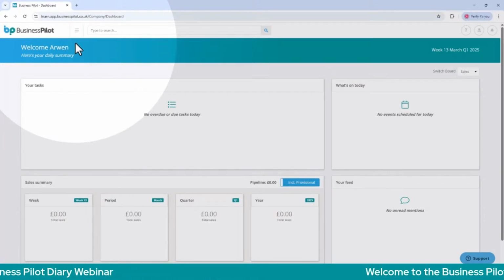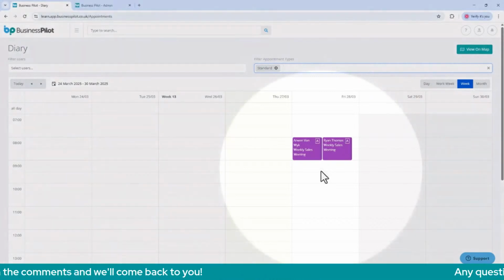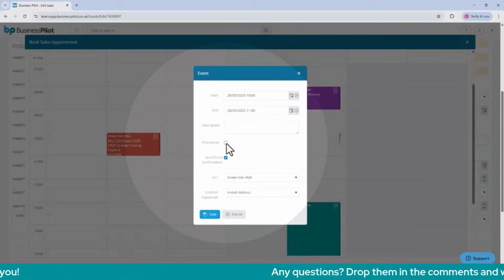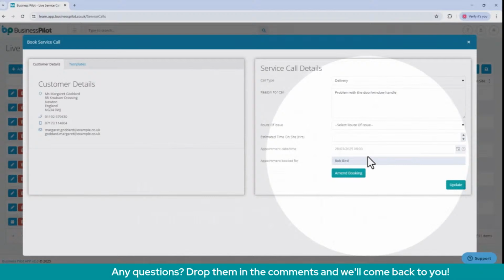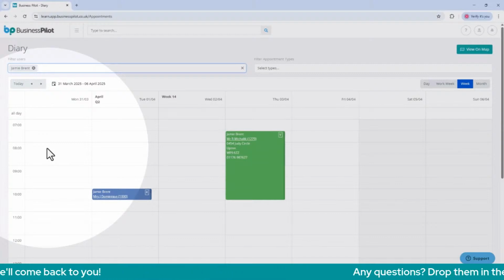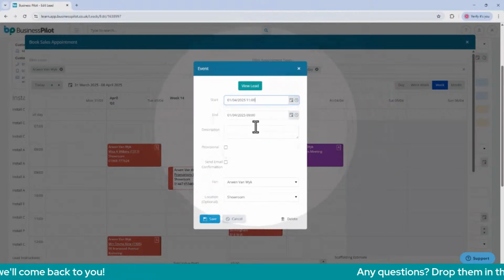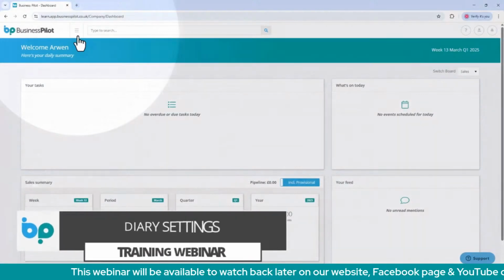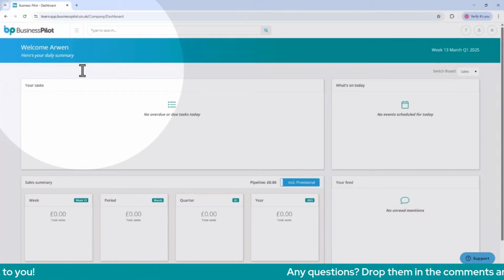Business Pilot Training Webinar: Diary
This webinar will focus on the Diary.

We'll look at managing the Business Pilot Diary in the most efficient way for you and your team. We'll follow the usual agenda, with Arwen running through the Diary feature.